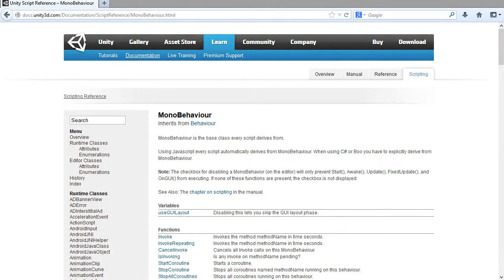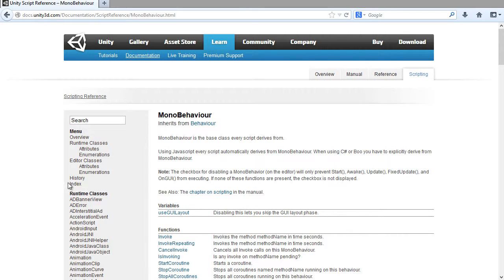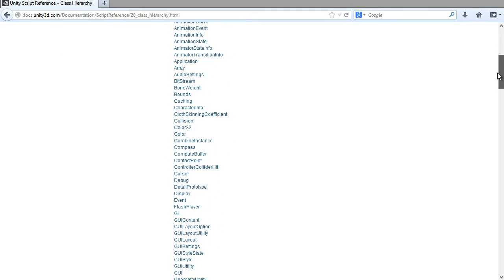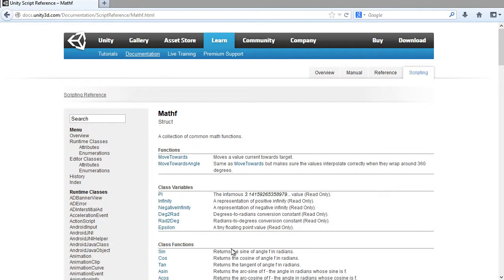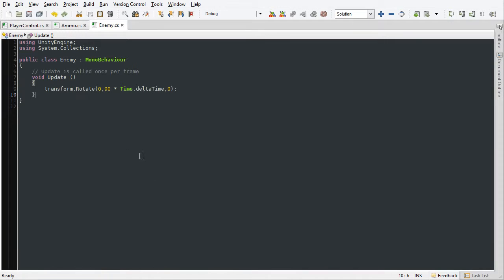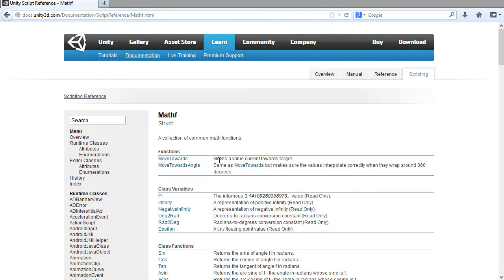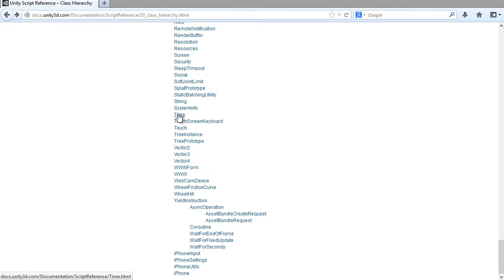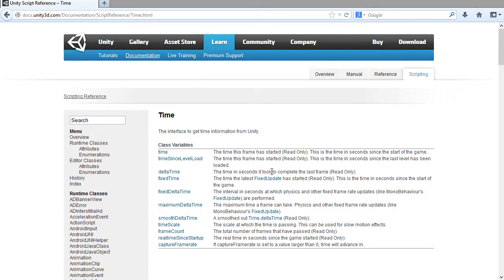17 Unity Class Documentation